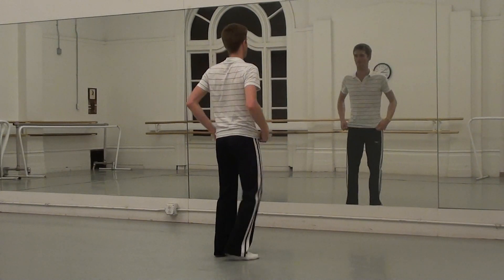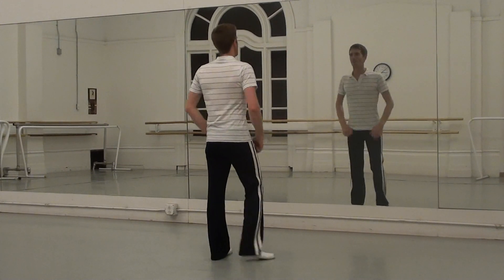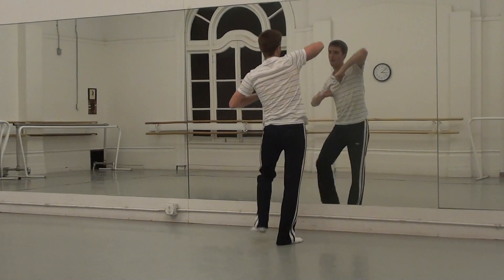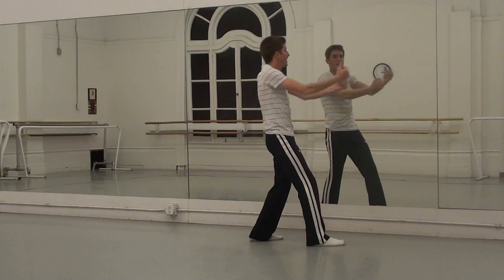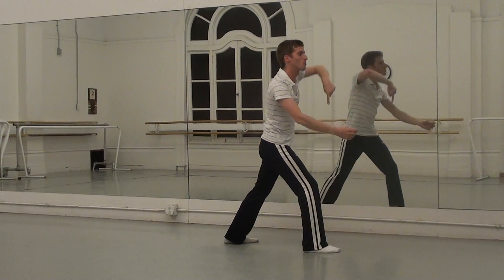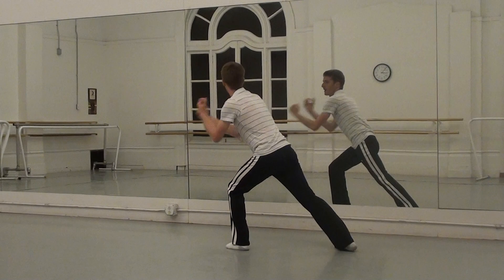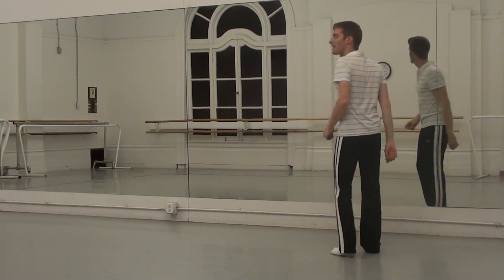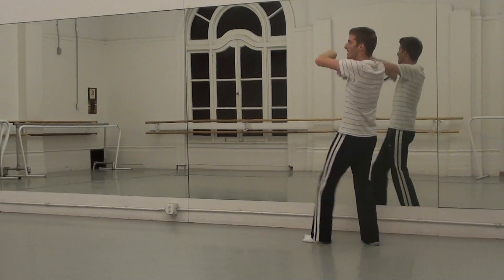Madonna Music Dance Tutorial 1/2 (Instructions)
Dance tutorial for the song Music that is part of a Medley that includes Madonna's hits and that we will perform as a Flash Mob in early October 2011 in San Francisco.

This choreography is NOT the official choreography. It has been inspired and SIMPLIFIED from:
- Music/Disco Inferno Mash-up (from The Confessions tour)
- Hung Up